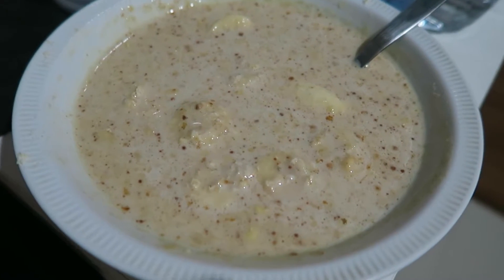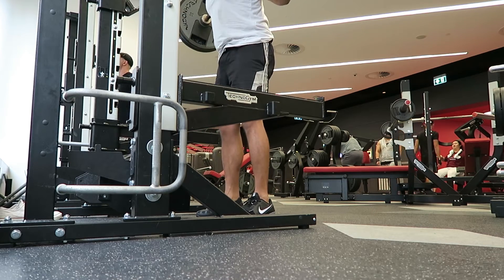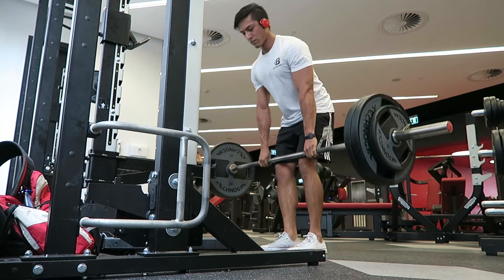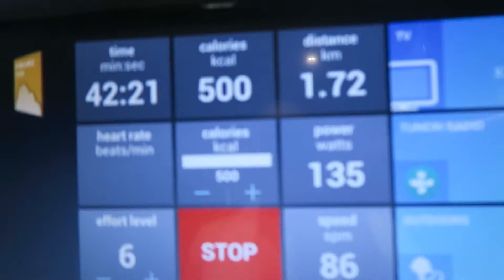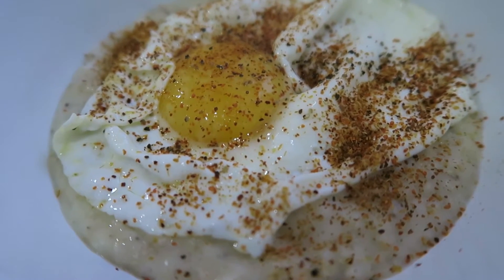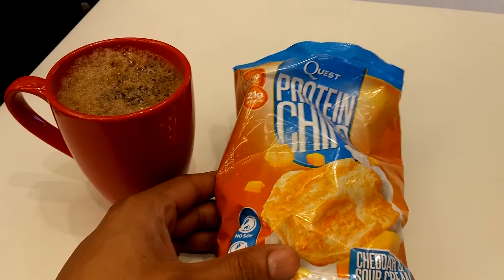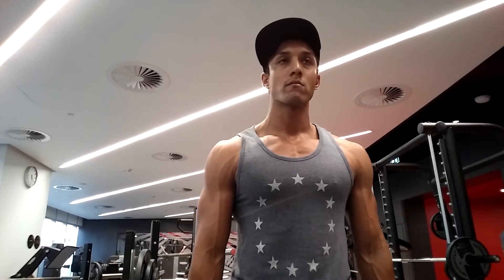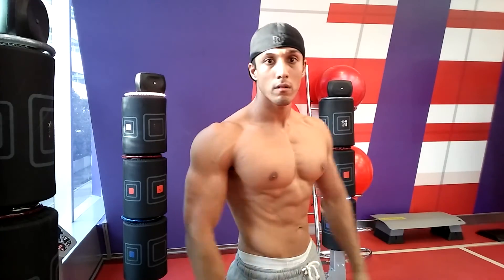2 & 4 DAYS OUT | MY CAMERA BROKE?! | Road to Shredded #28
I did both my last heavy legs & abs and my last heavy chest & arms workouts for my peak week. I'm currently 2 & 4 days out from my first 2 shows, but something bad happened to my Canon G7X! :'(